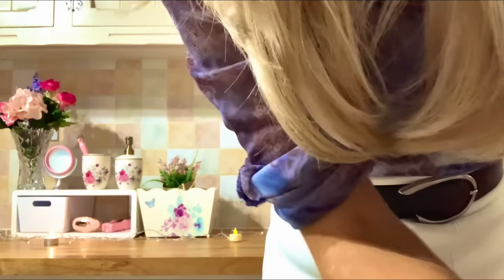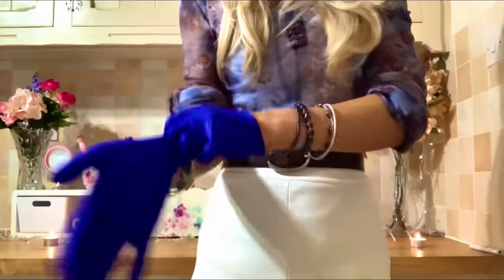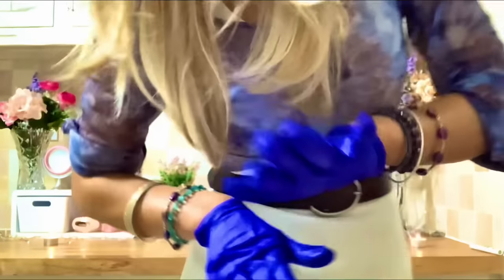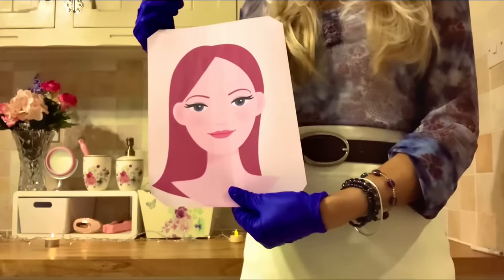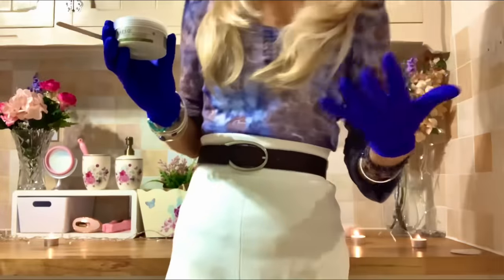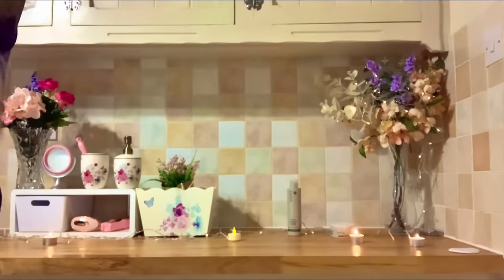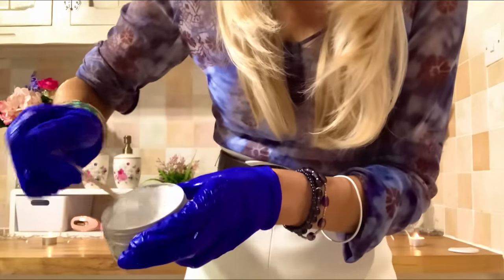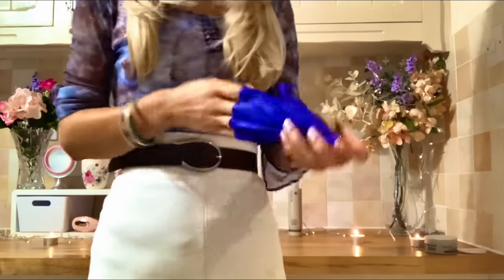ASMR - Skin care consultation (facial analysis and applying products) ❤️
TIMESTAMPS

Introduction 0:00 - 2:28
Taking hair back 2:28
Skin analysis 4:04
Facial map 12:30
Recommending facial products 15:00
Using skin care brush 26:42
Scalp massage (in low lighting) 30:40

My last spa video with less chatting!!